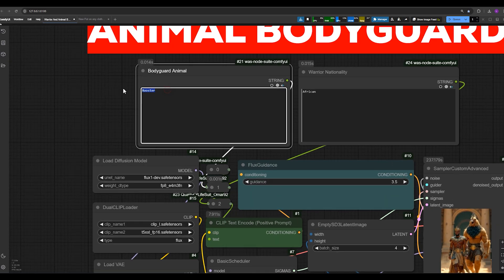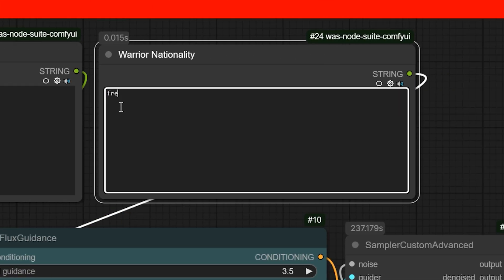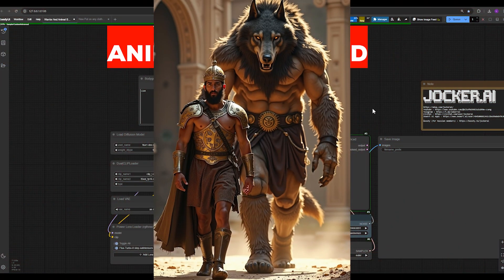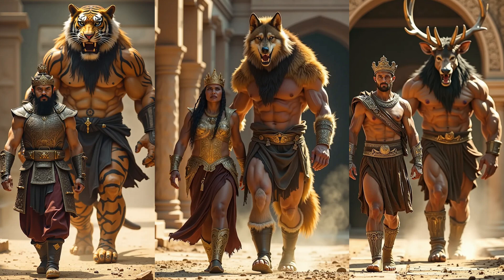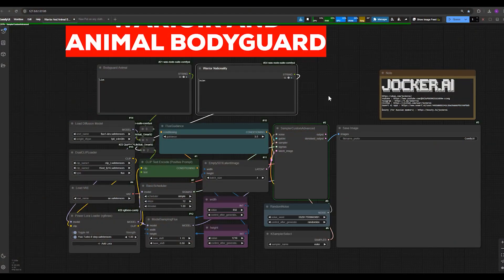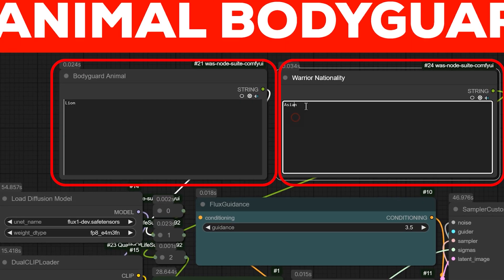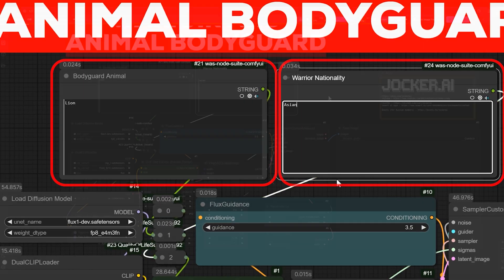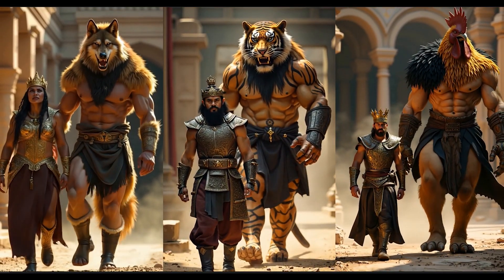Comfyui Free Hack For Creating Viral Shorts Person And A Giant Animal In The Back!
This is an Comfyui free hack workflow which can Generate Stunning Fantasy Creatures With Two Simple Words! Designed as a complete AI App for generating stunning warrior images with a massive guardian—which can be any animal you choose!

✅ No need to write anything! Simply enter the animal’s name in the first box and the warrior’s nationality in the second box. Then, hit Generate, and you’ll instantly receive a breathtaking AI-generated image!

🎬To turn your image into a short videoShort videos created from AI-generated images go viral on social media! You can use platforms that support image-to-video conversion.

🚀 Recommended platform: OpenArtRegister using the link below to support me while unlocking powerful AI video tools!

🔗openart.ai/home/?via=jockerai
(This link is associated with Jockerai)
Models you need to download for this workflow (Ai App) :
put it here : \ComfyUi New\ComfyUI_windows_portable_nvidia\ComfyUI_windows_portable\ComfyUI\models\clip

🔗6 Flux Kontext workflows + 60 Flux Kontext use cases web file

and more...